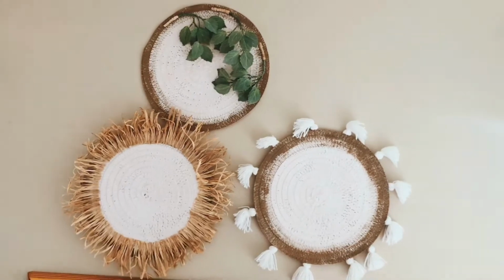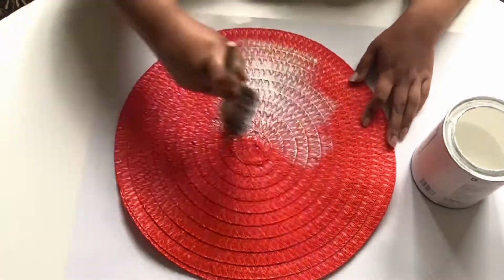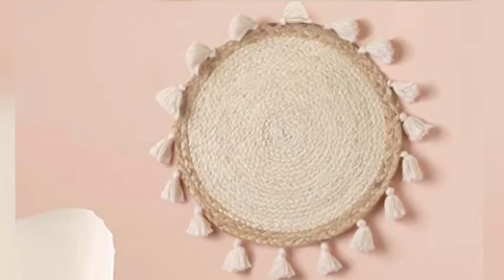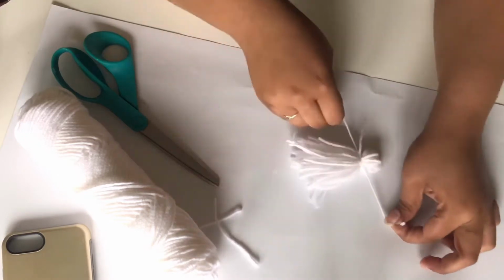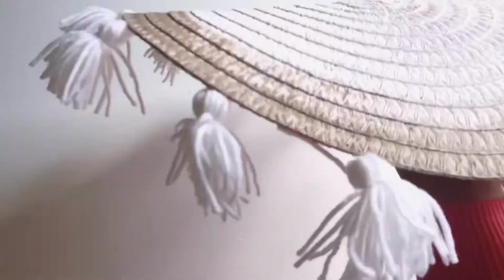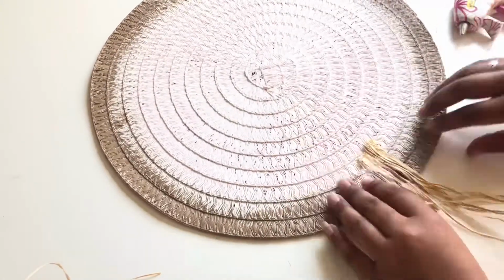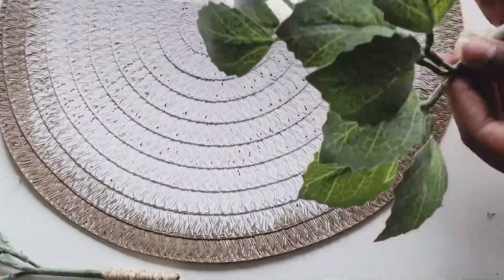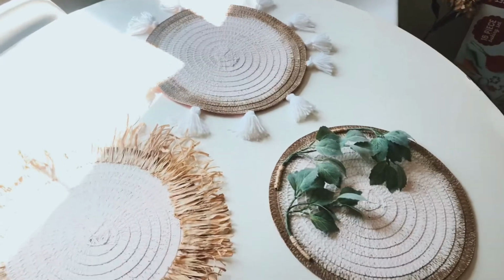DIY Dollar Store BOHO Wall Hangings | $1 PLACEMATS?!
Being stuck in the house for obvious reasons has given me such motivation and inspiration to create more DIY PROJECTS for you guys! I stocked up on loads of dollar store supplies and haven’t put my hot glue gun down since. I hope you enjoy this video and try out these cute inexpensive boho wall art for your space.
Also click the 🔔 bell notification button so you won’t miss any of my future videos!